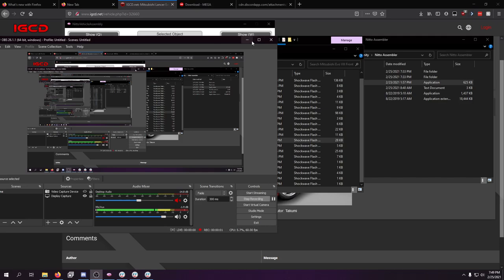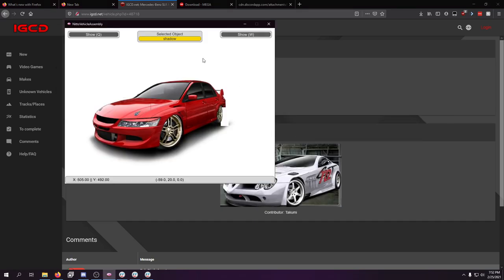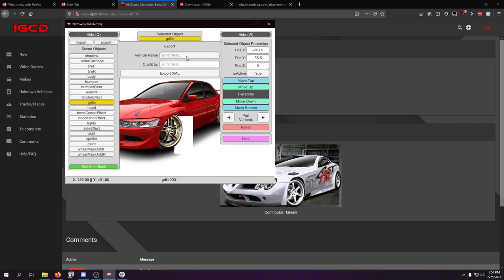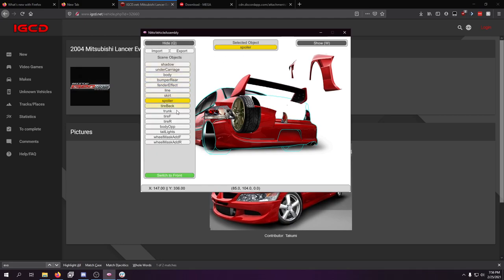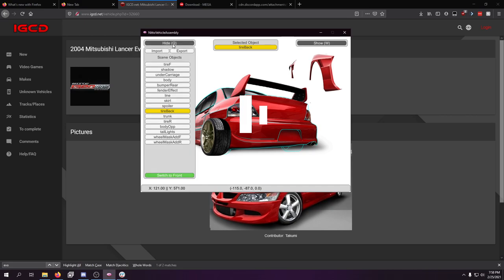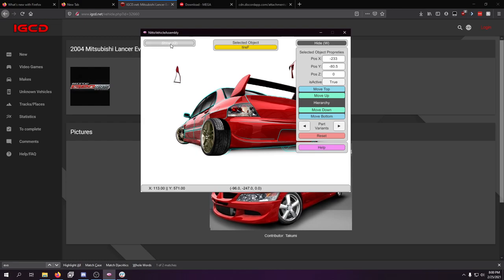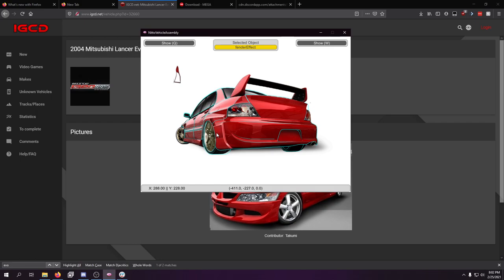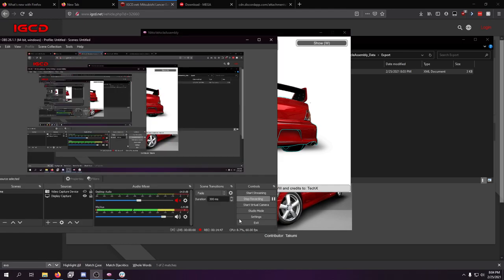The Sagoza Nitto Car Assmbler Is Here!